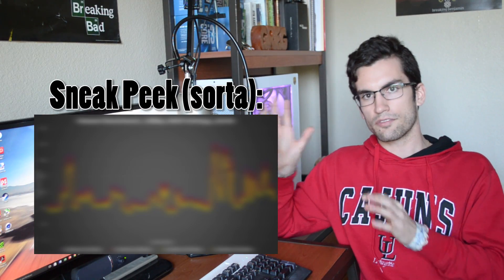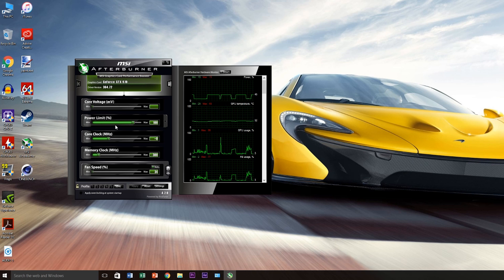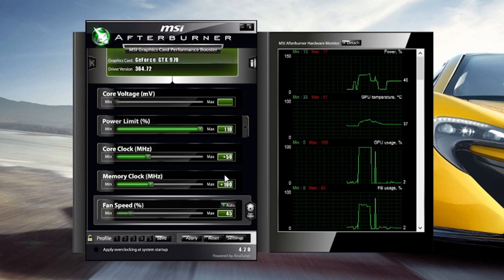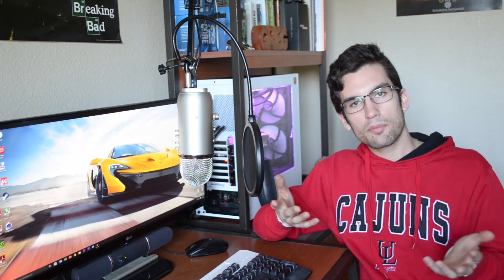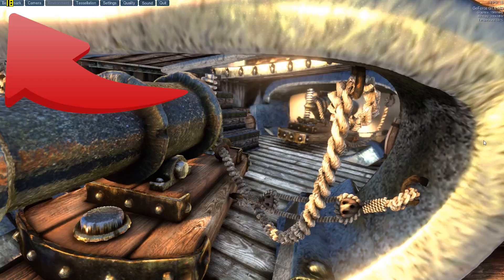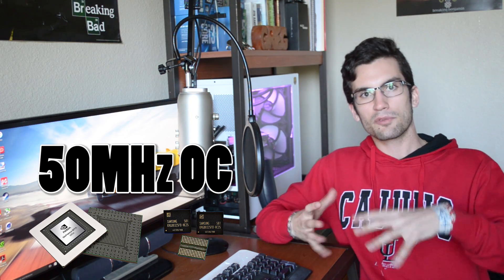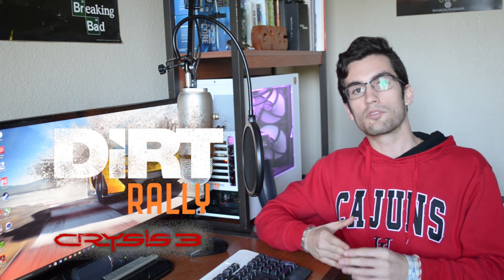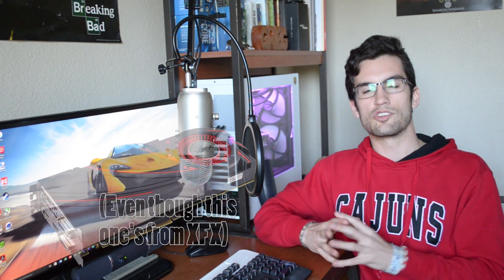How to Overclock a Graphics Card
- Not sure what else to say here! If you're looking for a quick-and-dirty graphics card overclocking guide, then give this one a watch. Every graphics card has a bit of overclocking headroom, but your results will vary!